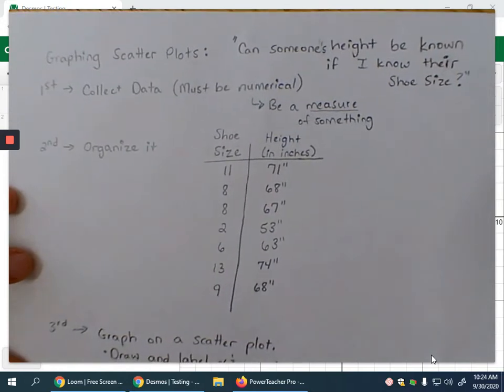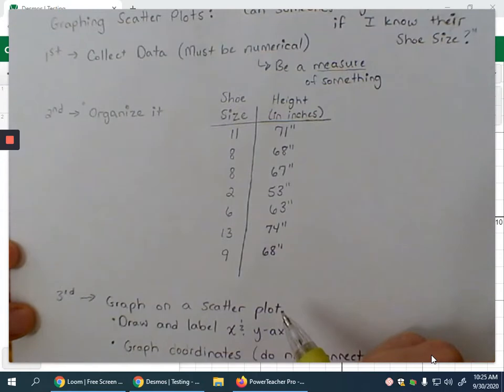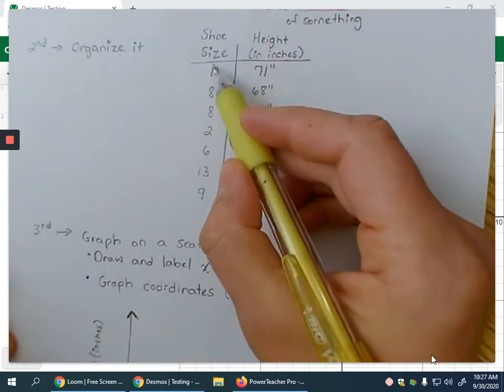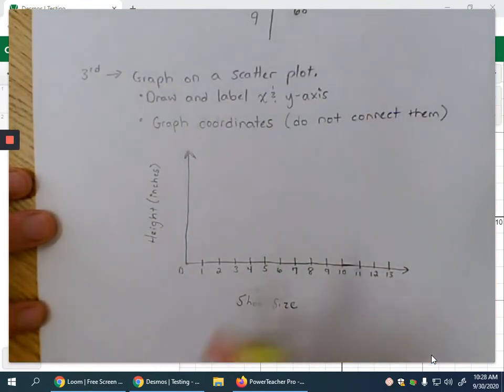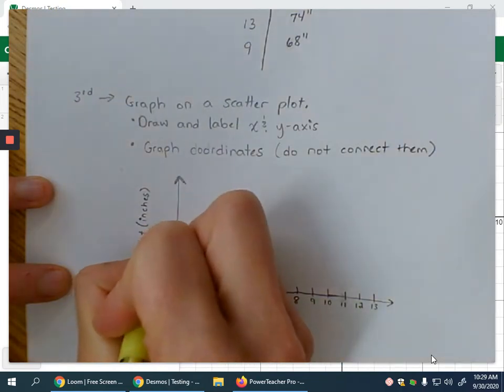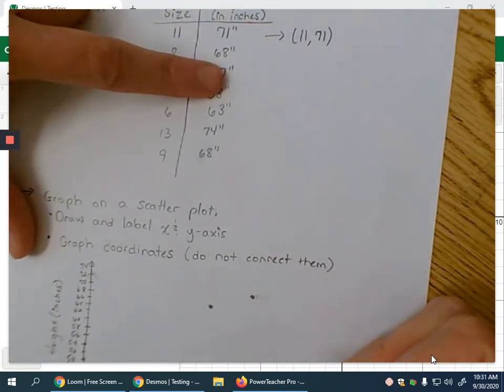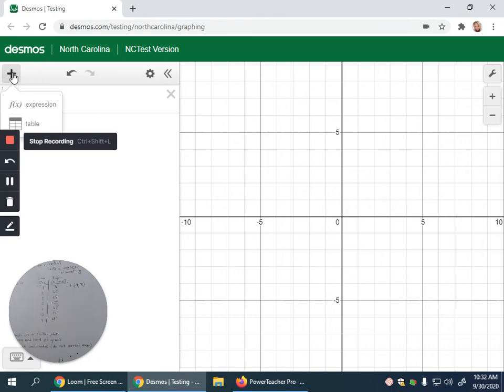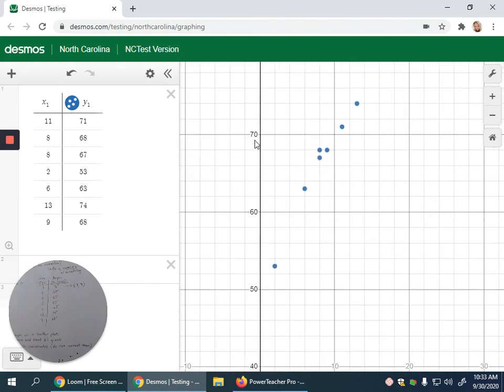Graphing Scatter Plots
How to graph scatter plots by hand and using the desmos calculator.
Math 1

The sound is off a bit.